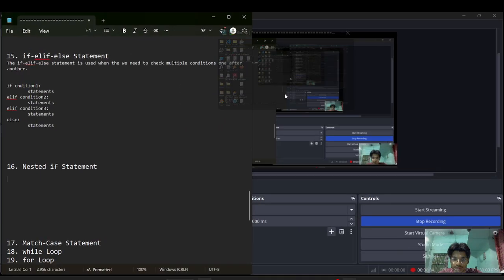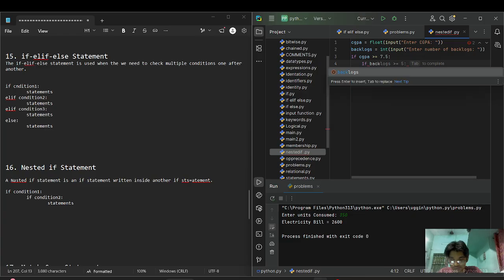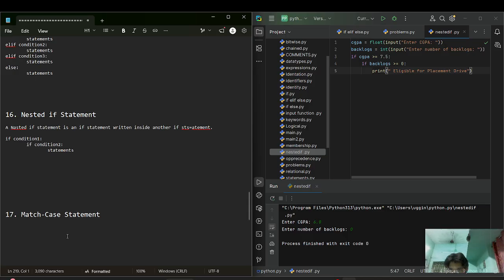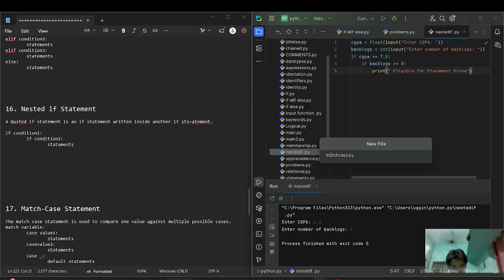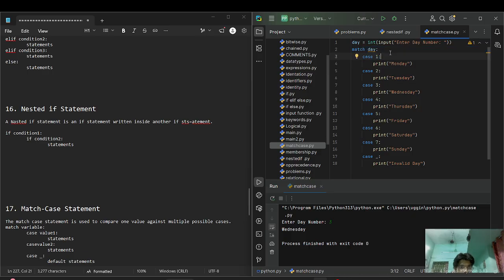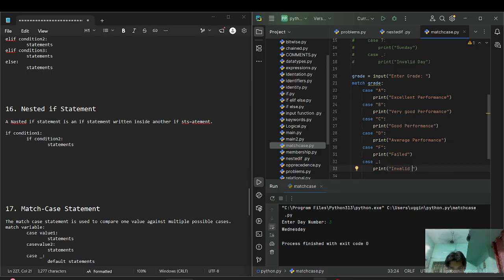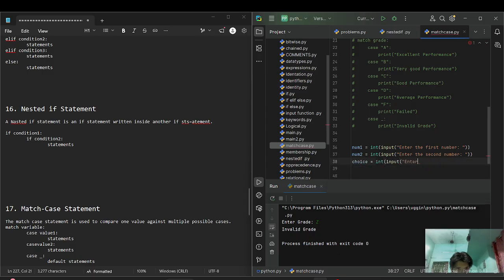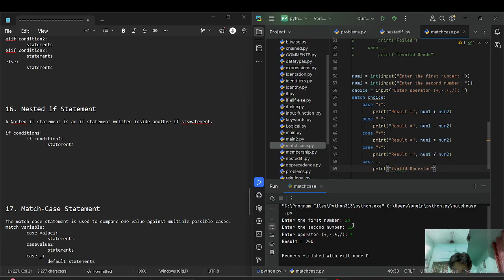Lecture 10 Match case statements